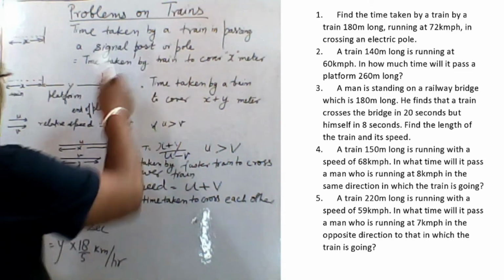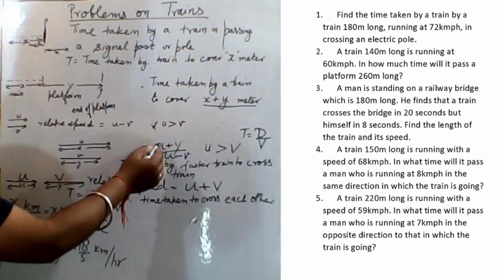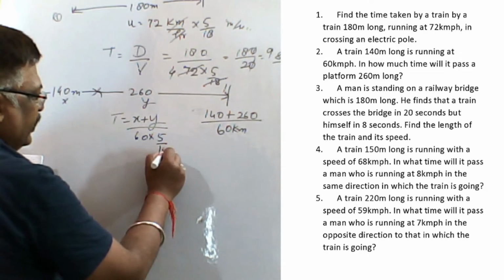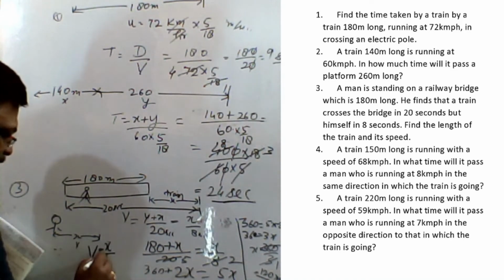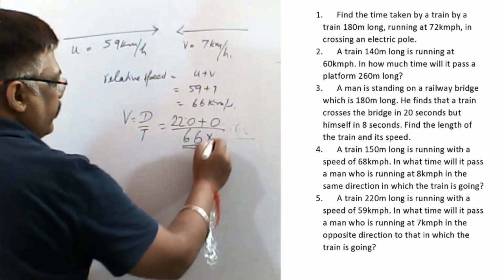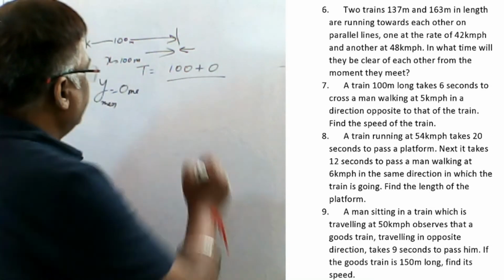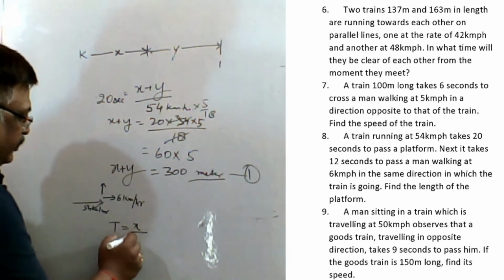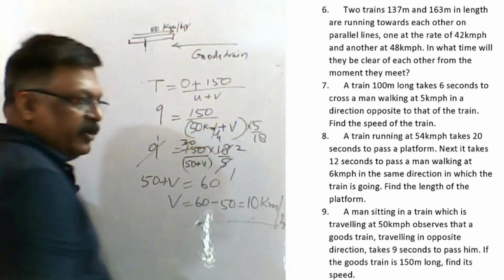Maths | Problems On Trains | 20 Oct 2020 | Competitive Exams | Rohtas Srivastava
Preparation for:
SSC / BANK / RRB / AFCAT
TOEFL / GRE / GMAT / MBA / MAT / SAT

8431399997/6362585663